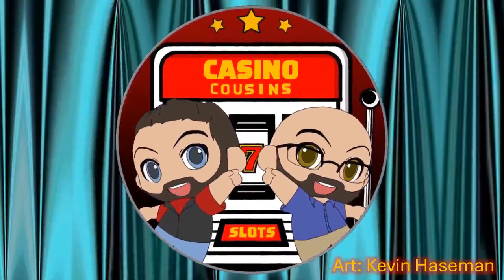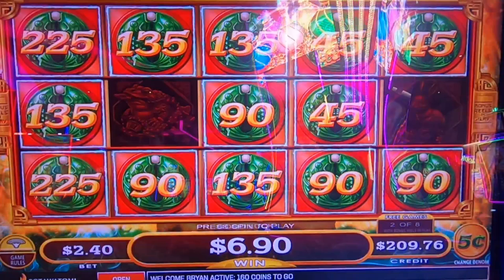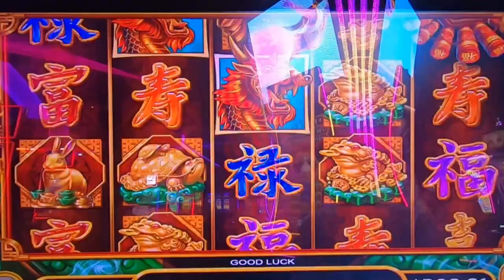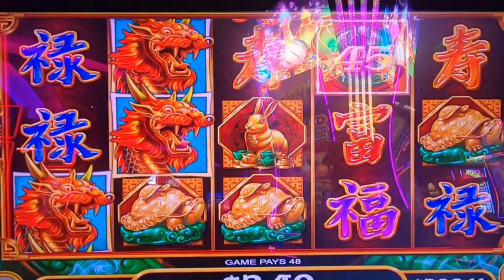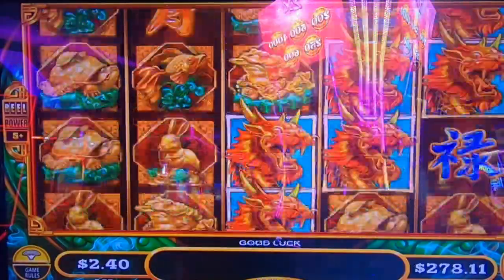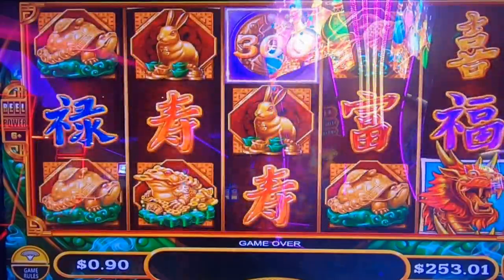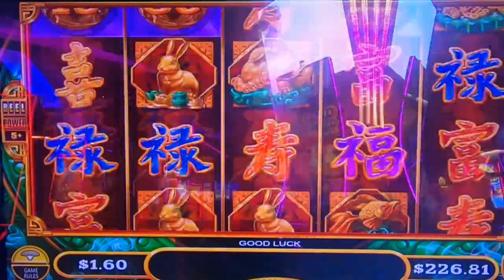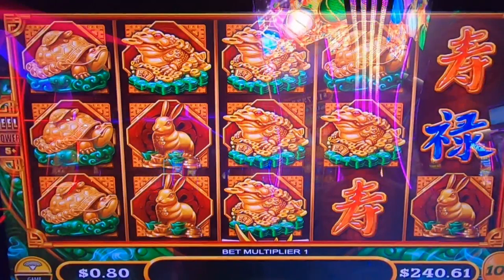First Spin Bonus on Mighty Cash!!🥳🤯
Get ready for heart pounding spins , wins and adrenaline fueled excitement as we dive into the world of slot machine! we're risking realoney crossing our fingers and chasing those elusive bonuses. will luck be on our side? join us on this thrilling casino escapade-its a wild ride you won't want to miss Join us in this heart-pounding casino adventure as we dive into the world of real cash slot machines! It’s a head-to-head clash between luck and strategy, where every spin counts. Our casino slot machines are primed, the coins are stacked, and the adrenaline is pumping.Casino Slots Galore: We explore a variety of casino slot games, from classic fruit machines to modern video slots. Will we hit the jackpot or walk away empty-handed? Or can we hit the major jackpot or grand jackpot. Slot Real Money: It’s not play money; it’s the real deal! We’re putting our hard-earned cash on the line, chasing those elusive bonus rounds and free spins and advantage play slot machines. Chumba Casino vs. LuckyLand Slots: Two giants collide! battle it out on platforms like LuckyLand Slots and Chumba, where gambling for real money Big Wins and Heart-Stopping Moments: Watch as the reels spin, hearts race, and fortunes change. Will we emerge as high-rolling winners or learn some tough lessons?🎊 Real Money Casino Vibes: The neon lights, the sound of spinning reels, and the thrill of victory—it’s all here. Buckle up, press that spin button, and let’s see who walks away with the ultimate prize! 💸🎉"Get ready for the ultimate showdown, and may the reels be ever in your favor! 🍀🎰 huff and puff huff and more puff huff and even more puff lighting link dragon link video poker ultimate x video poker. we always play real cash slot machines in no way do we suggest you play slots for real cash. When gambling for real money make sure to only gamble what your willing to lose. make sure to gamble responsibly happy slot games hunting!